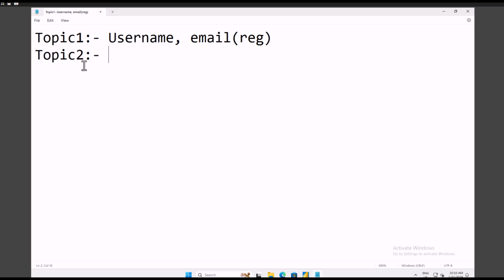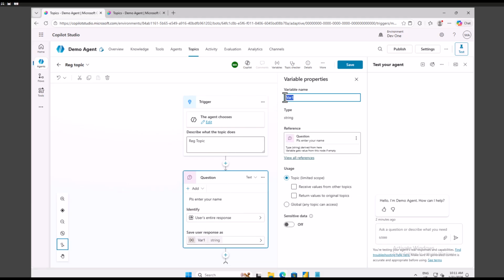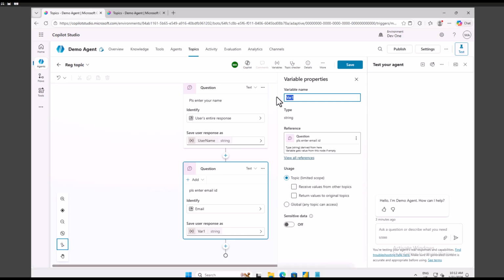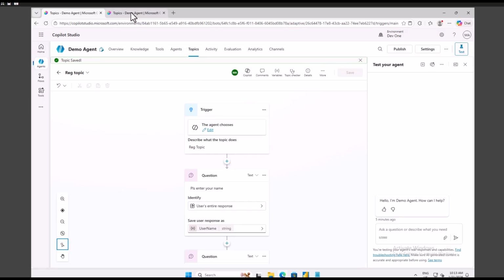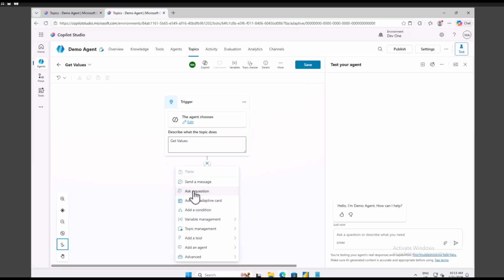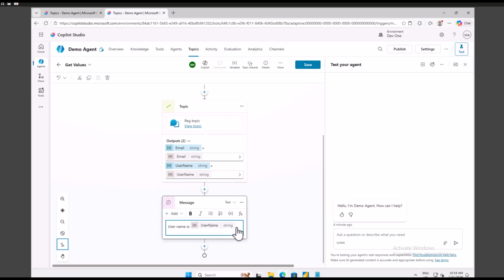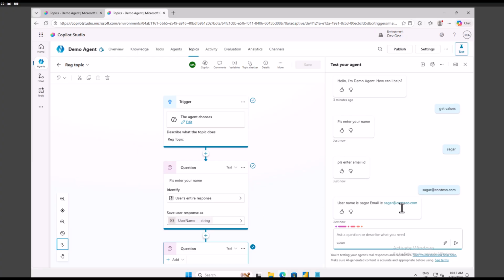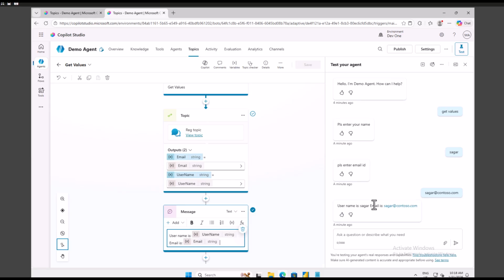Copilot Studio Day 9: How to pass Variables Between Topics with example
Welcome to Day 9 of the Copilot Studio Full Course.

In this lecture, you will learn how to pass variables between topics so your Copilot can remember information and use it across the conversation.

This is one of the most important concepts for building intelligent AI assistants.

In this video you will learn:

• What are variables in Copilot Studio
• Difference between Topic variables and Bot variables
• How to store user input
• How to share data between multiple topics
• How to use saved data later in conversation
• Real business use case of data persistence
• Making Copilot behave like it has memory

After this session, your Copilot will not act like a basic bot — it will remember users and respond smartly.

Perfect for:
Power Platform Developers
Copilot Studio Beginners
AI Chatbot Builders
D365 Developers

Copilot Studio variables tutorial

Pass variables between topics

Copilot Studio bot memory

How to store user data in chatbot

Copilot Studio conversation memory

AI chatbot variable handling

Copilot Studio data sharing

Copilot Studio Day 9: Pass Variables Between Topics (Bot Memory)

How to Share Data Across Topics in Copilot Studio

Copilot Studio Variables Explained | Topic to Topic Data Flow

Make Your Copilot Remember Users | Variable Passing Tutorial

Copilot Studio Bot Memory System (Step-by-Step Guide)